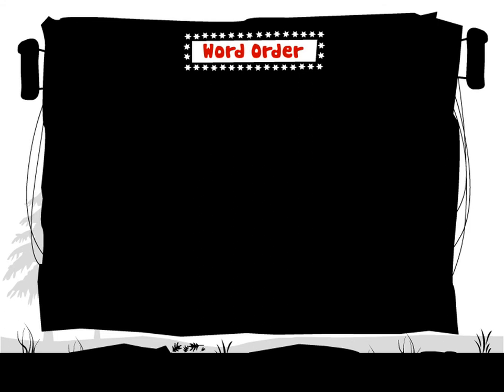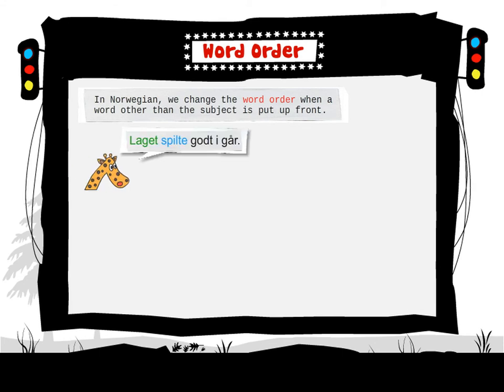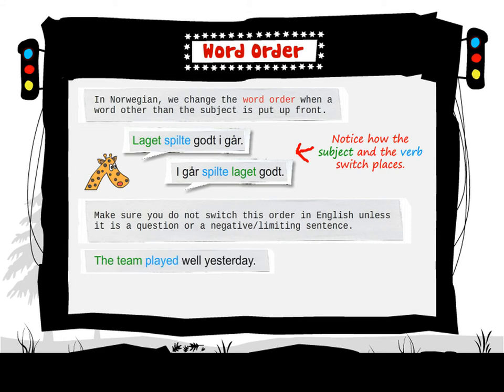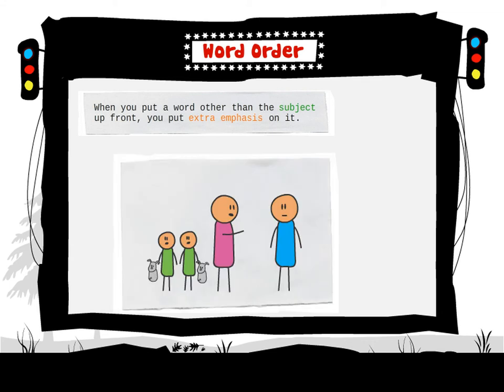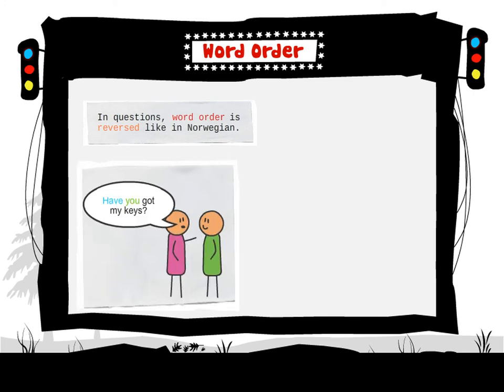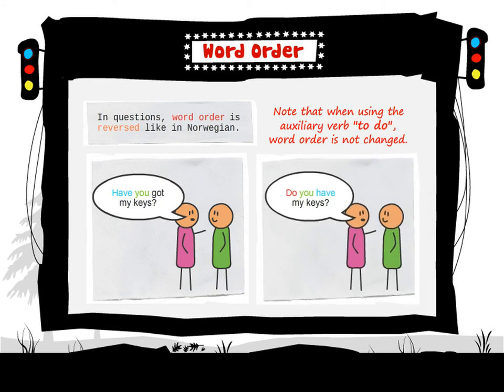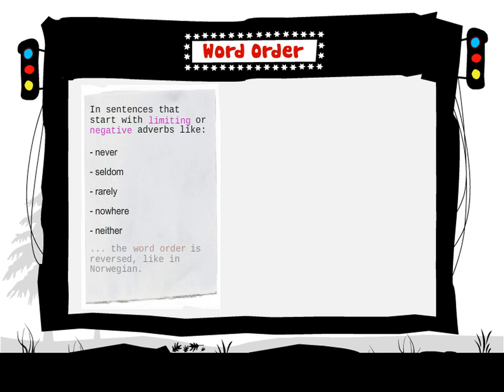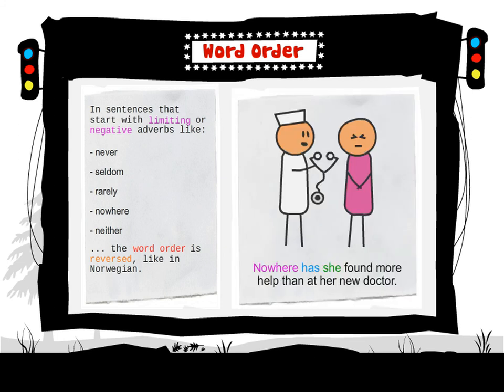Word Order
In Norwegian, we change the word order when a word other than the subject is put up front.